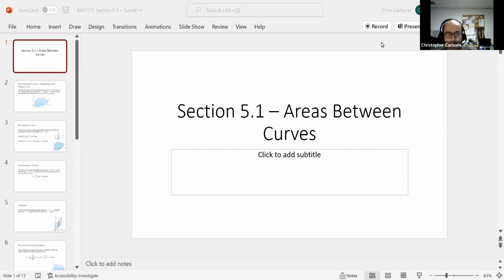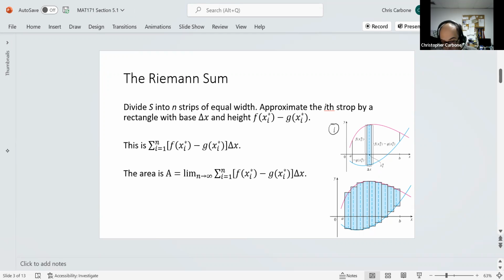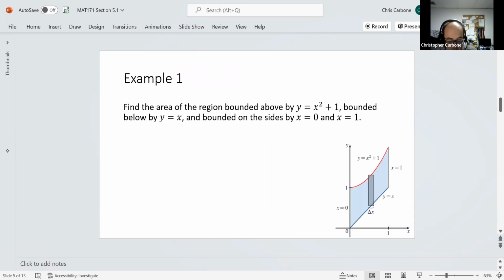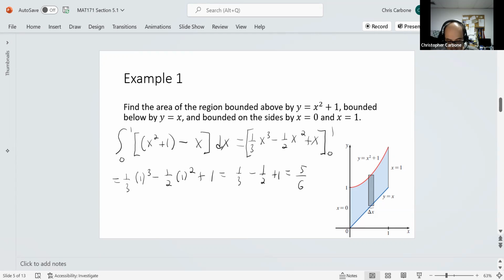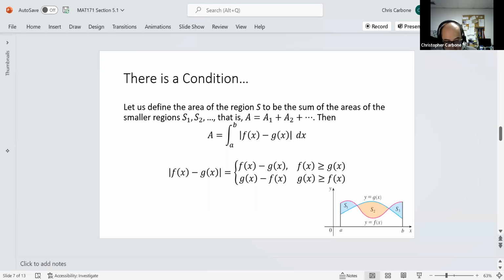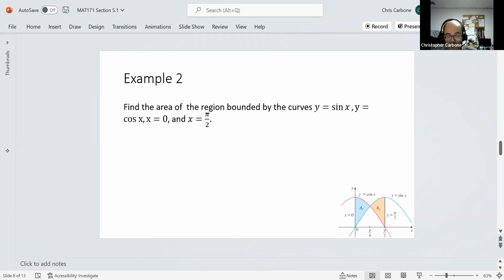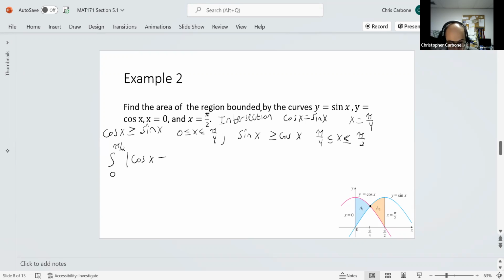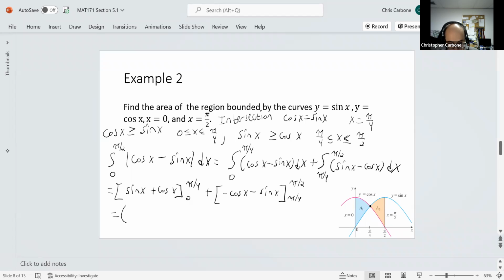The Area Between Curves Part 1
In this video, we calculate the area between two curves.